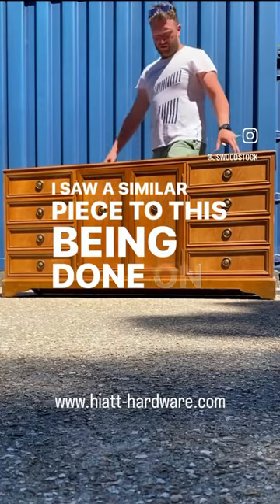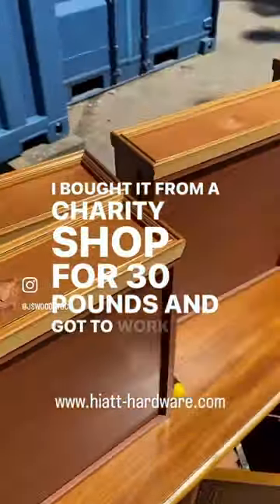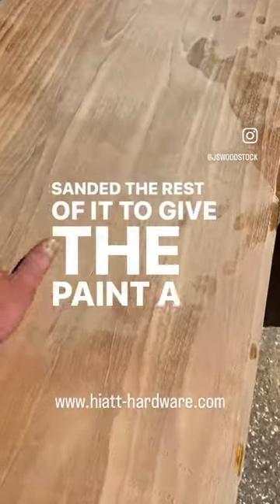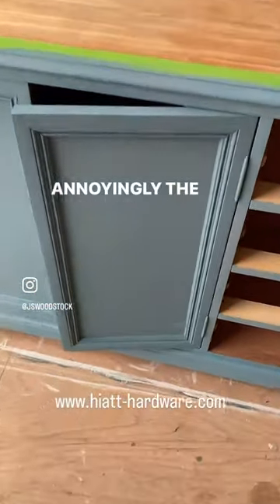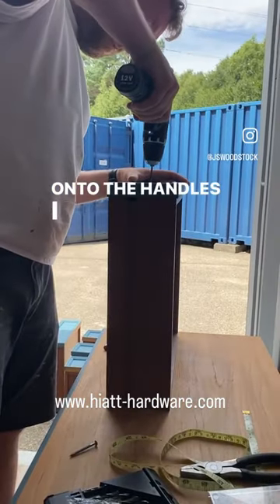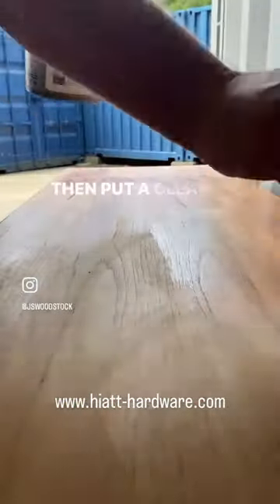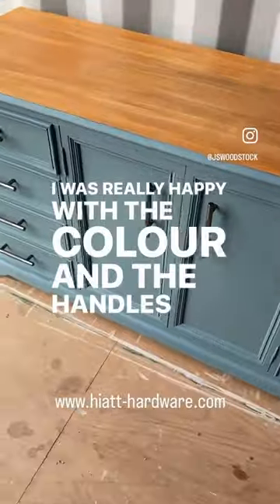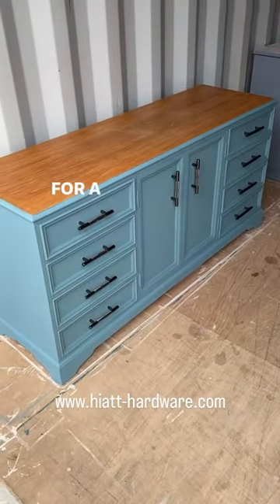Charity shop find. DIY/upcycle/renovation. Sideboard painting